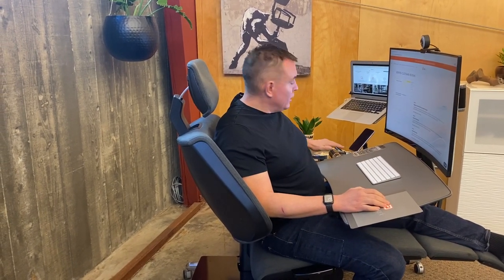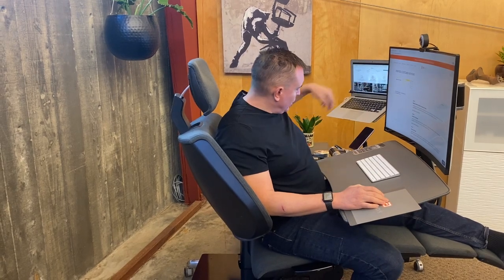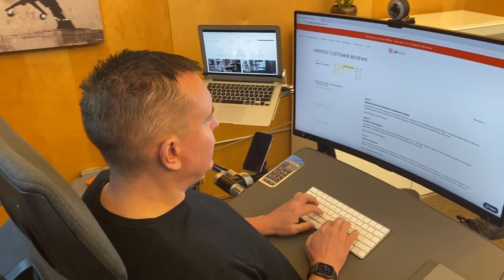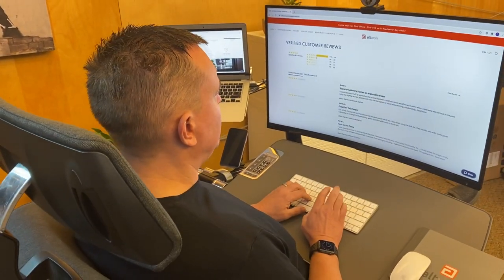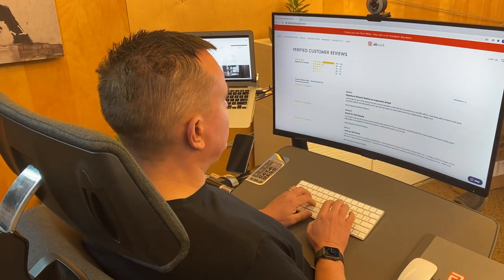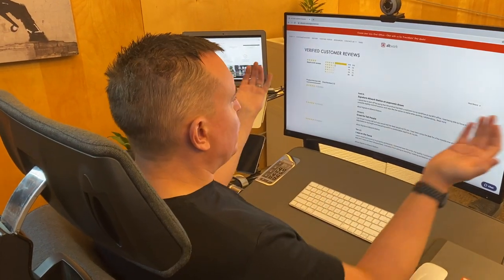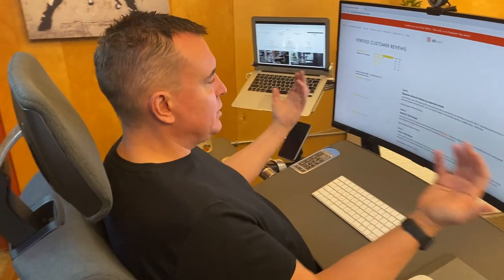Altwork Station Desk Stability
Keeping the desk stable on the Altwork Station is an engineering challenge SOLVED!